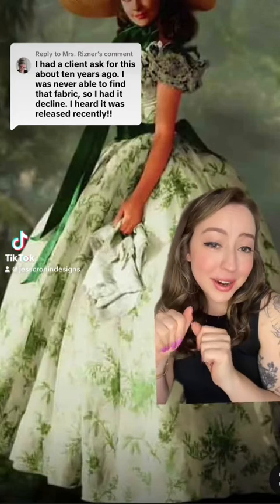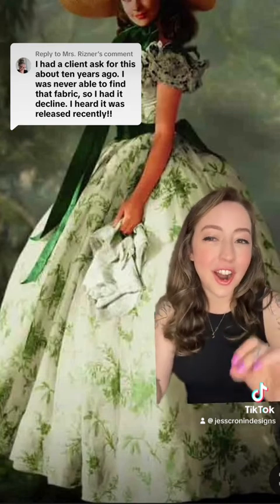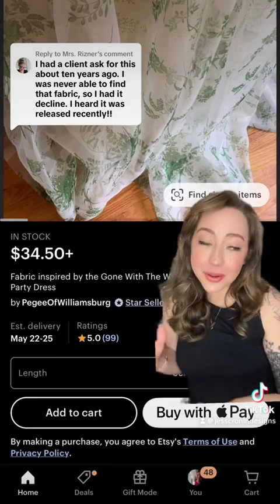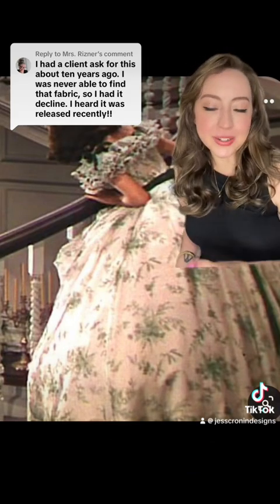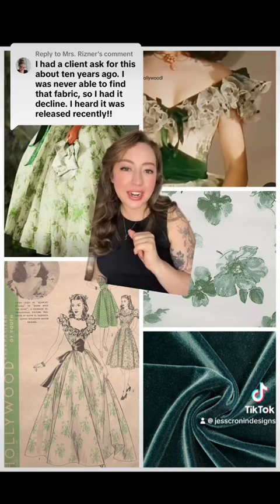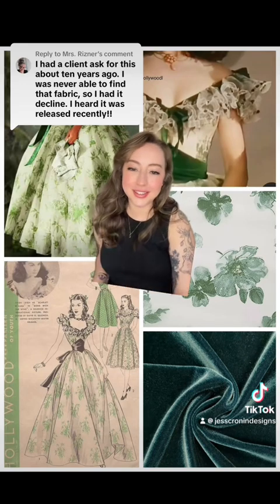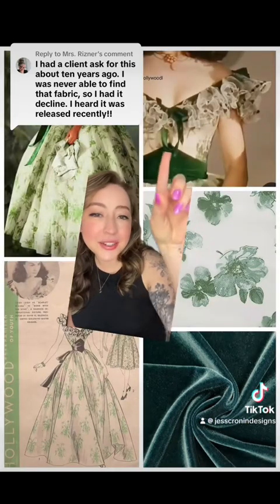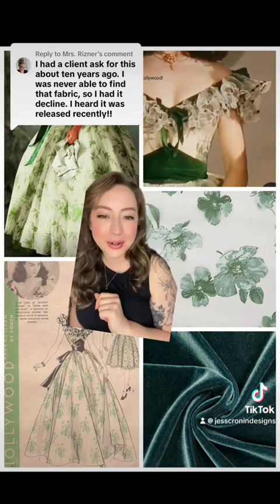Part 4 - Making the Gone With The Wind Green BBQ Dress - Let’s discuss the Fabric!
Follow for more @JessCroninDesigns

Today we are discussing this absolutely gorgeous dress and the fabric it took to make it!